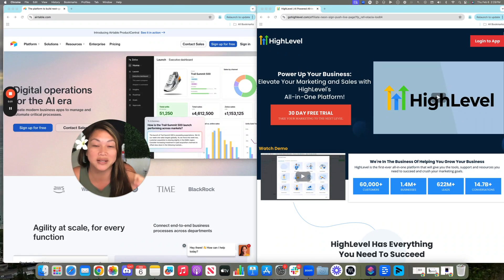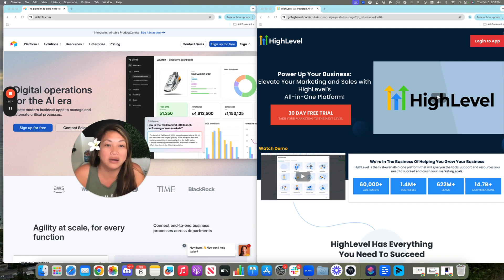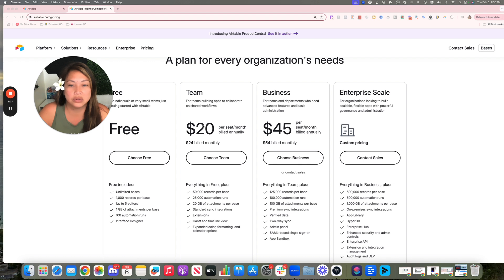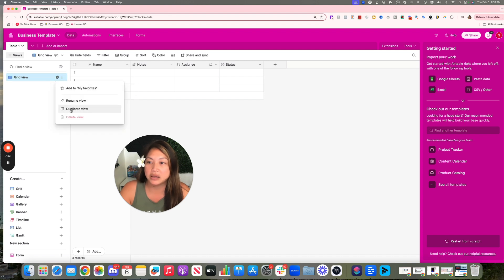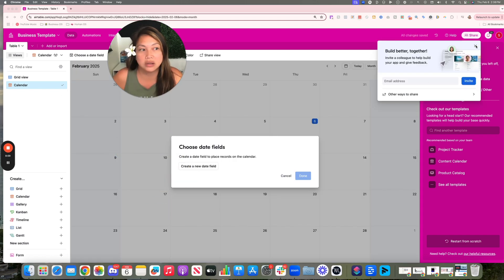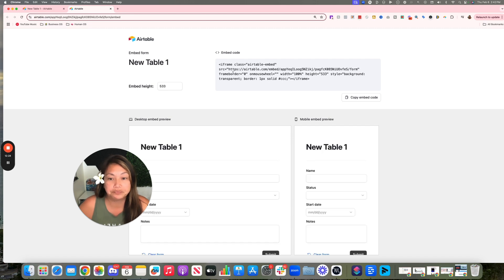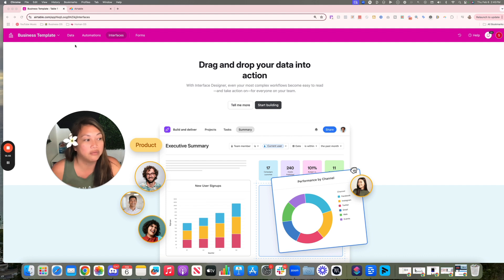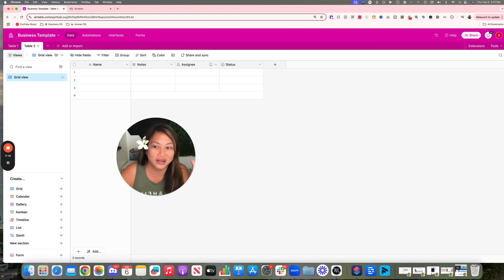How Airtable and HighLevel Made My Business 10X More Efficient!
🔥 How Airtable and GoHighLevel Made My Business 10X More Efficient! 📌 Airtable is more than just a spreadsheet—it’s a powerful database that can supercharge your business! In this video, I’ll walk you through the Airtable basics and why it’s an essential tool for automation, organization, and scaling your business. Plus, I’ll show you how it integrates with Go HighLevel for even more efficiency!

🔥 Here's what you’ll learn:
✅ Airtable Plans: Which one is right for you?
✅ Workspaces vs. Bases – Understanding the structure
✅ Data Views: Grid, Kanban, Calendar & More
✅ Forms & Embedding Forms for lead generation
✅ Galleries & Interfaces – How to display and interact with data
✅ Automations: Streamline your workflows effortlessly

💡 If you’re looking to systematize and optimize your business, Airtable + Go HighLevel is the ultimate tech stack. Don’t miss out!

Want to supercharge your GoHighLevel workflows with Airtable? In this tutorial, I'll show you exactly how I use these two powerful tools together to automate my entire business system!

⏱️ TIMESTAMPS:
00:00 - Why This Integration Matters
02:00 - Airtable Setup
04:00 - GoHighLevel Connection
06:00 - Zapier Integration
08:00 - Automation Workflows
10:00 - Real-World Examples
12:00 - Tips & Optimization

✨ WHAT YOU'LL LEARN:
• Complete integration setup • Data synchronization • Automated workflows • Project management • Client tracking • Content planning • Team collaboration

💡 USE CASES:
• Client management • Project tracking • Content calendar • Team tasks • Pipeline management • Resource organization • Performance tracking

⚡ AUTOMATION EXAMPLES:
• New lead to Airtable • Project status updates • Task creation • Team notifications • Progress tracking • Reporting automation

🎁 FREE RESOURCE: Get my Airtable Template Bundle: • Client Management Base • Content Calendar • Project Tracker • Team Dashboard

🤝 WORK WITH ME: Ready to take your business to the next level?

🚀 Start Your SaaS Journey Today!

Stay inspired with interviews, social media tips, and strategies to grow your business.

💡 PRO TIP: Save this video for future reference!

❓ Questions? Drop them below! 👇

[Additional SEO Keywords] airtable tutorial, gohighlevel integration, business automation, project management tools, workflow automation, business systems, productivity tools, team management, client management, business organization, automation tutorial, zapier integration, business efficiency, project tracking, content management